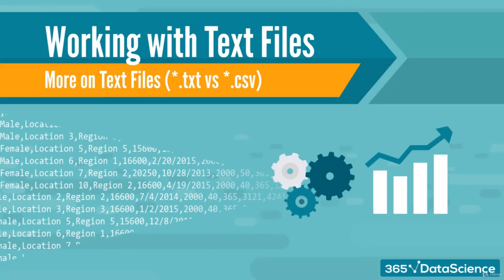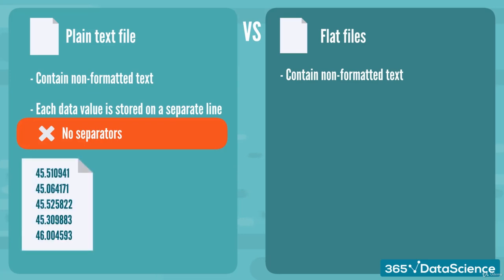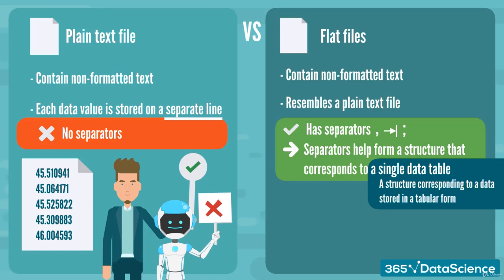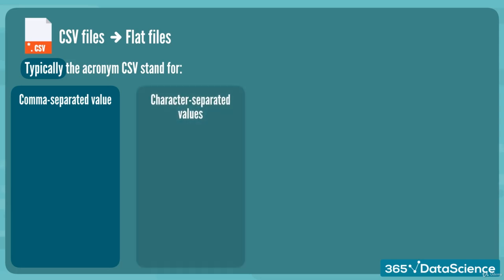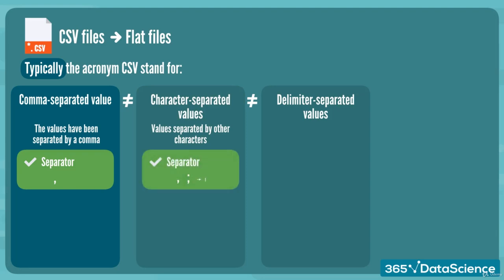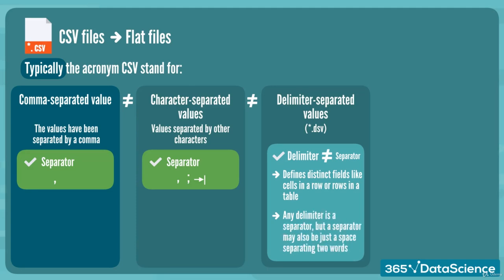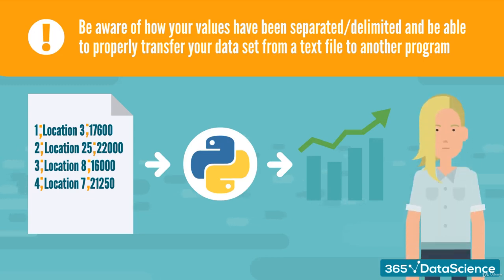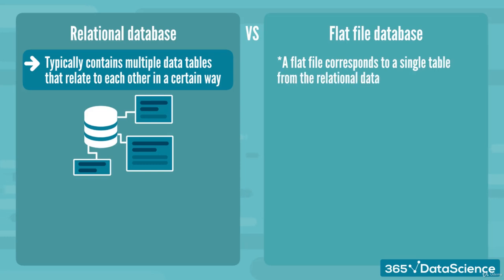006 More on Text Files txt vs csv